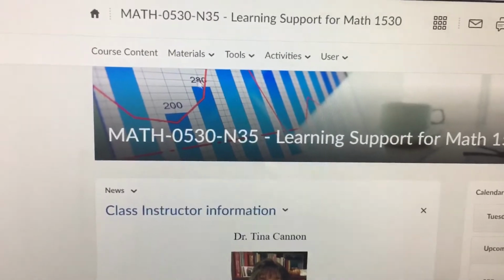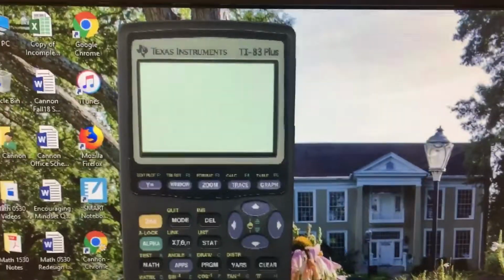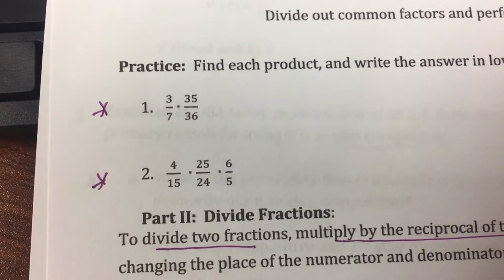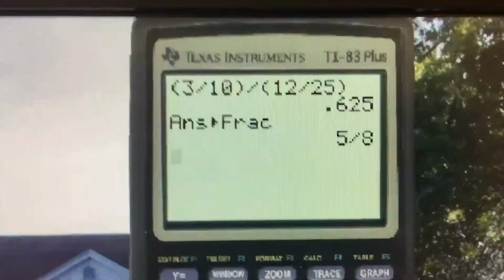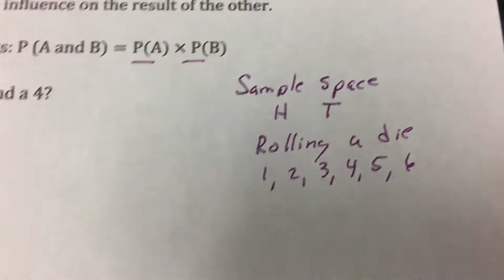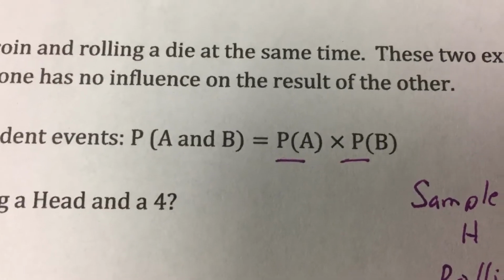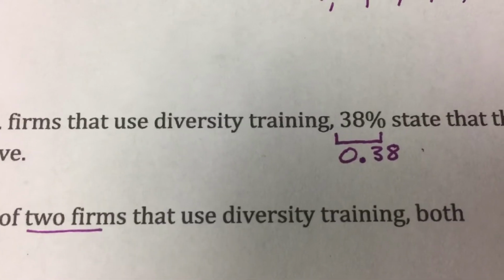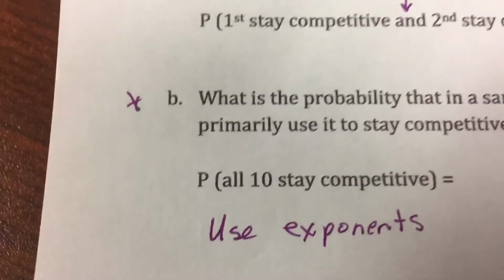Math 0530 Worksheet 4: Multiplication Rule of Probability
Covers multiplication and division of fractions and their use in probability.